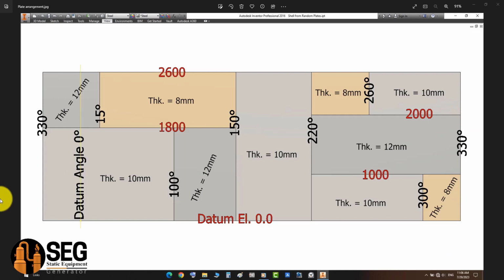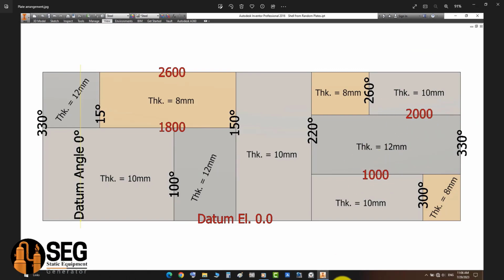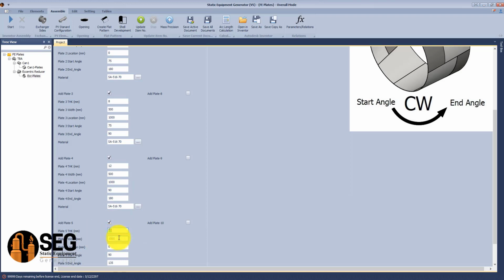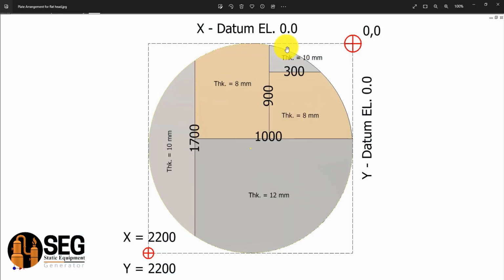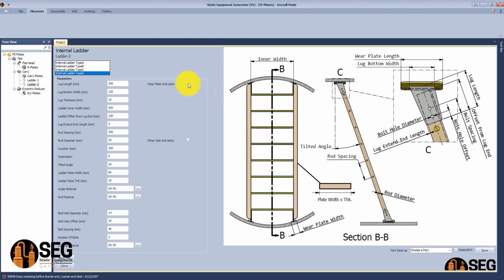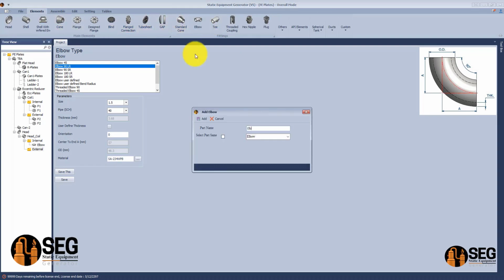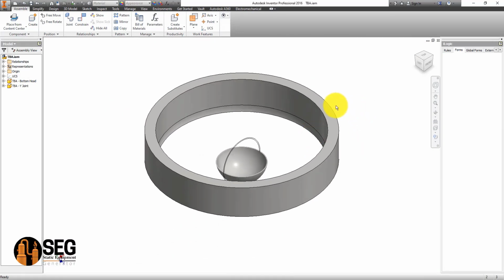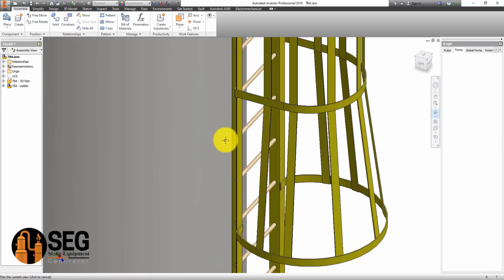What's new in SEG V5.03 - All features